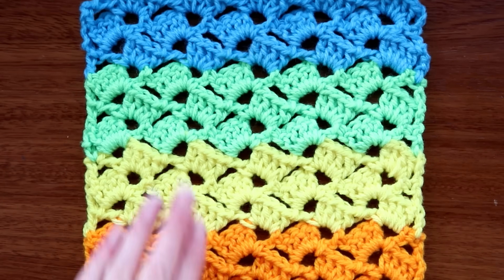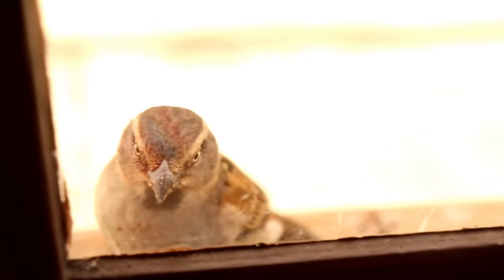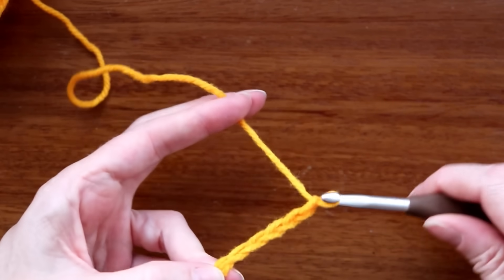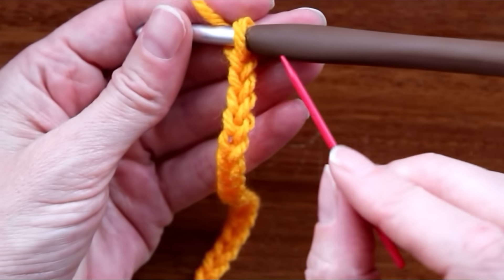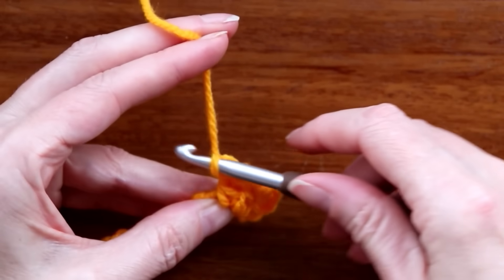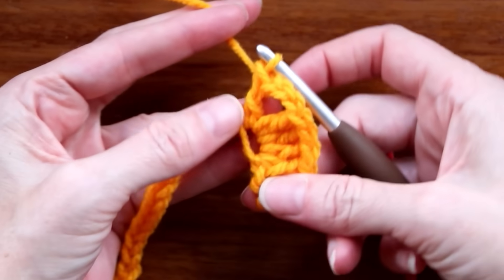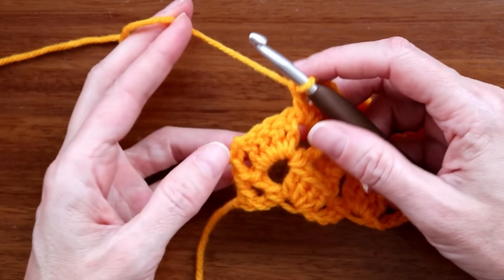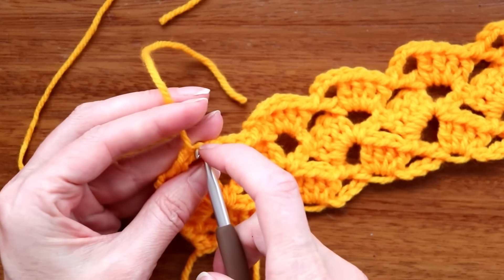The Drunken Granny Stitch 🍹 Easy Crochet Stitch Tutorial 🌸 The Secret Yarnery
Learn how to crochet the super simple and stylish Drunken Granny Stitch in this step-by-step tutorial. Perfect for beginners, this stitch looks intricate but is so easy to master. All you need is a basic understanding of double crochet, and you’re good to go!

You can use any yarn you have on hand—worsted weight, cotton, bamboo, or even scraps will work great for this project. Whether you’re making a scarf, blanket, or any other project, this repetitive one-row pattern means no extra memorization is needed. Follow along for a fun and relaxing crochet session.

0:00 Intro
0:35 Yarn and materials
0:58 Starting chain
2:42 First double crochet block
5:12 Building additional blocks
10:02 End of row and repeating the pattern
12:02 Tips for edges
14:02 Changing colors

This fast crochet stitch can be used for making an easy crochet scarf, crochet baby blanket, or blanket of any size!  Works up super fast and is an easy to remember one row repeat - perfect for beginners! 🍹